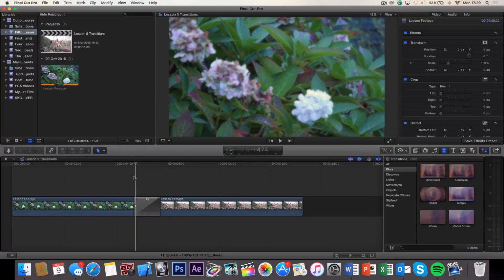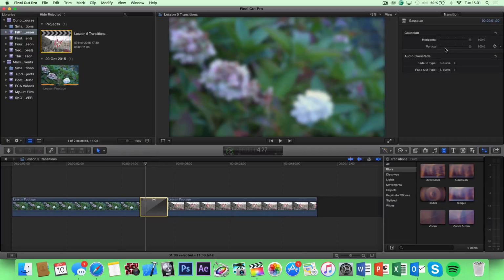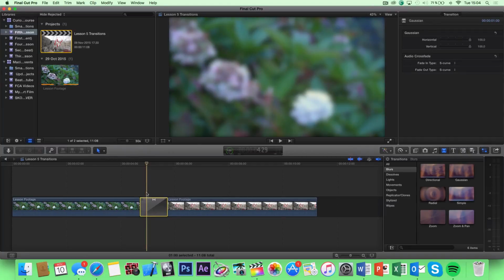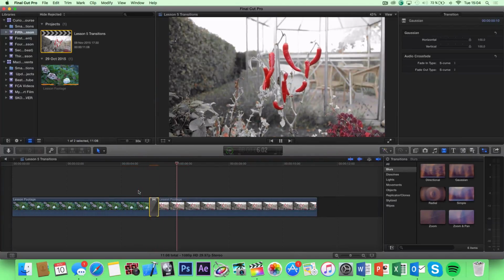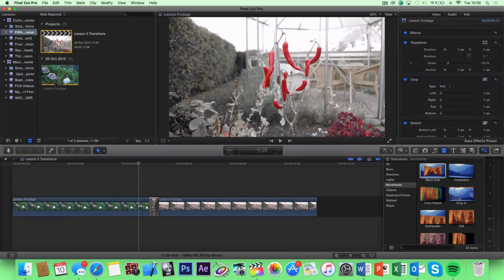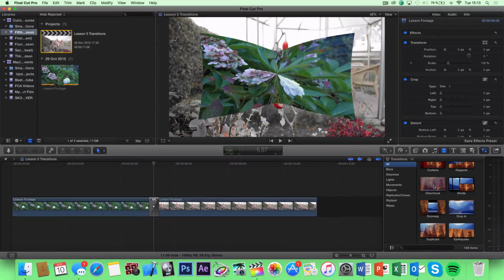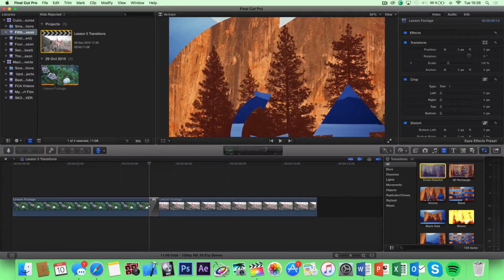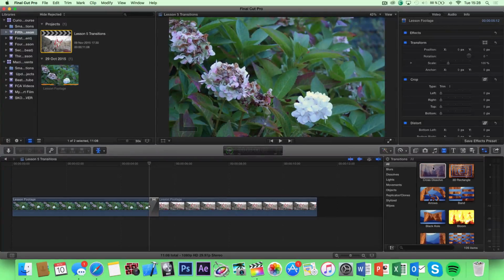Lesson 5 Part 3